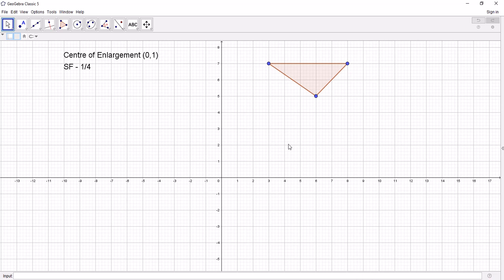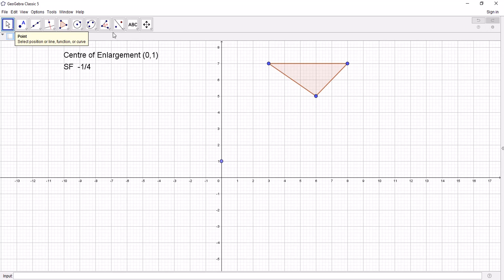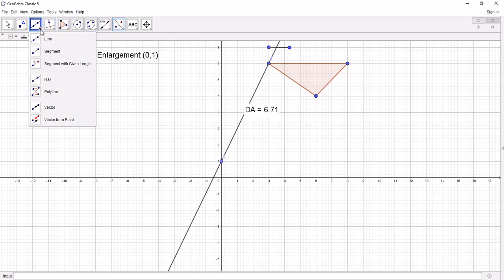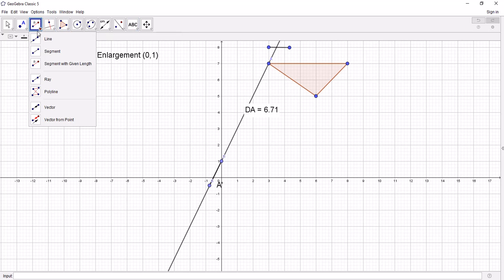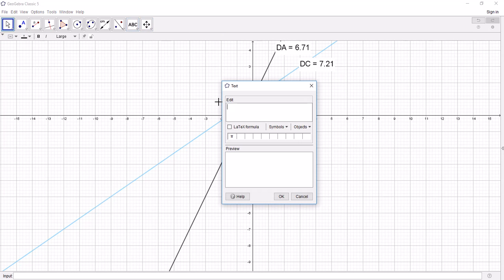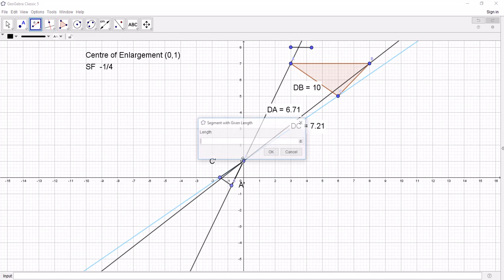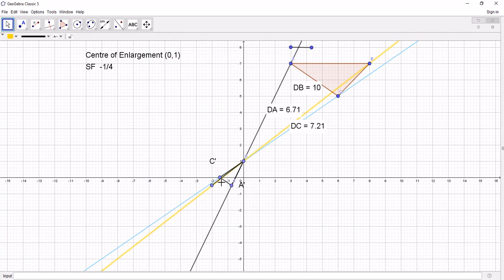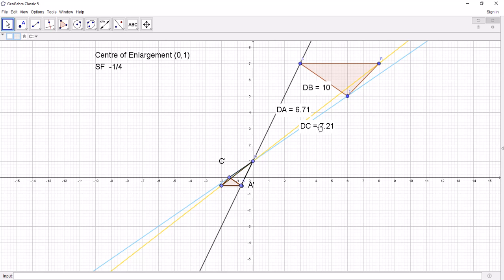Negative, Fractional Scale of Enlargement & How to use a centre of Enlargement